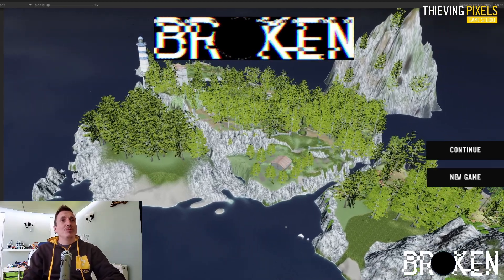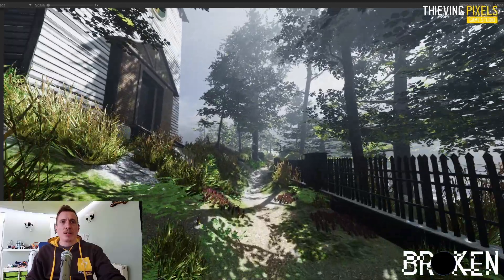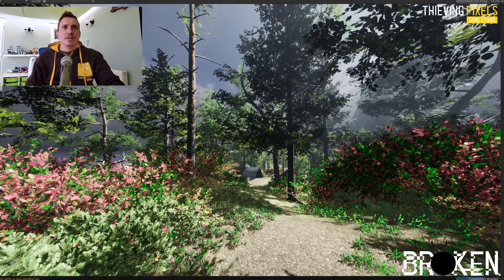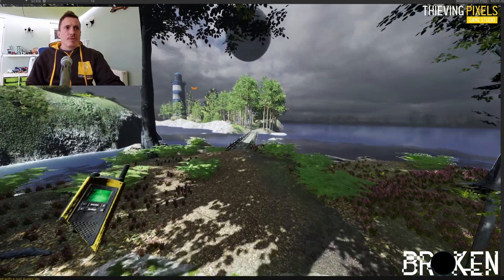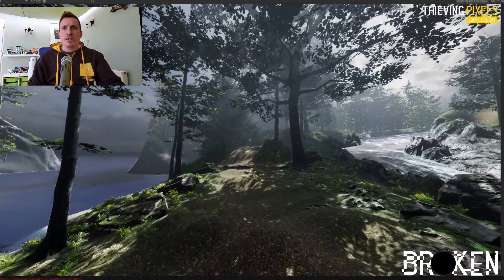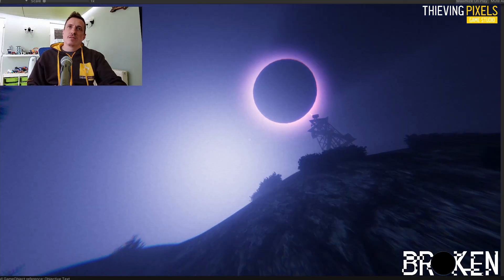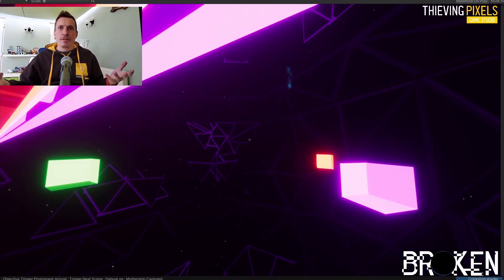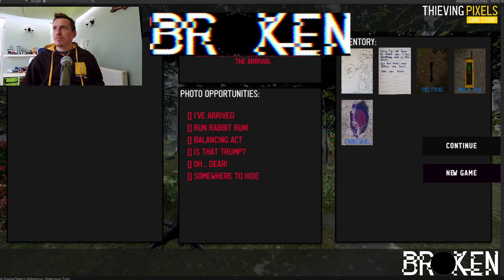Dev Log 19 - Early Playthrough